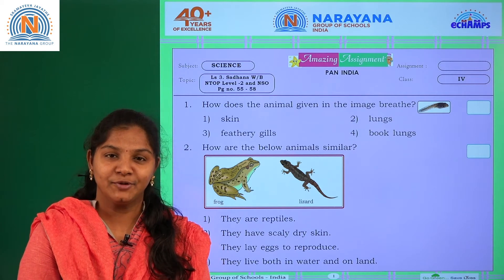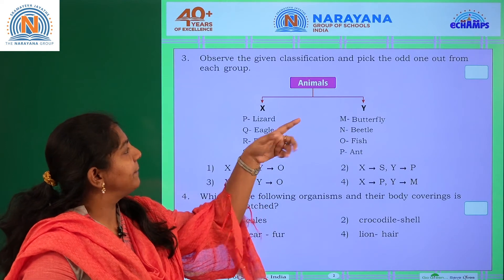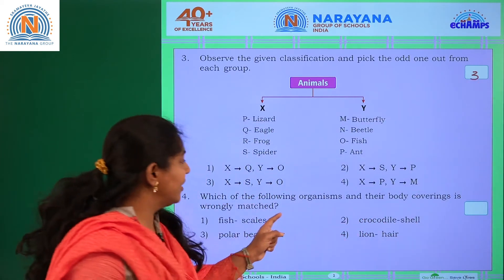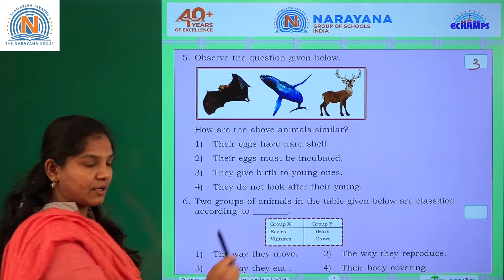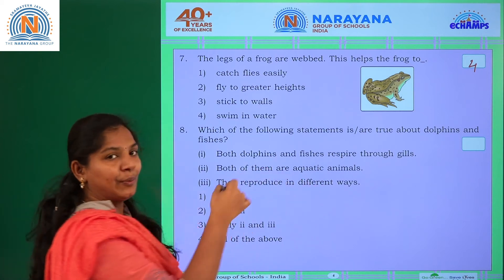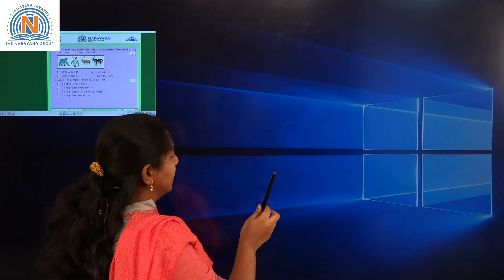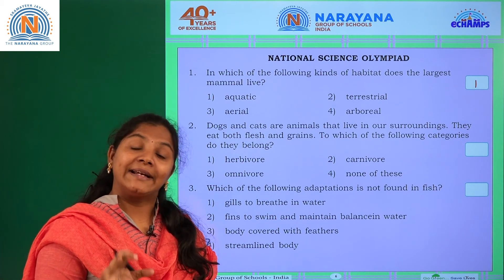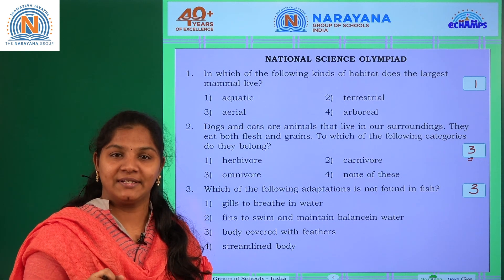18TH NOV ODISHA CLASS IV SCIENCE AMAZING ASSIGNMENT KEY